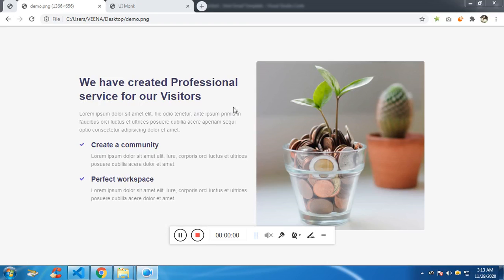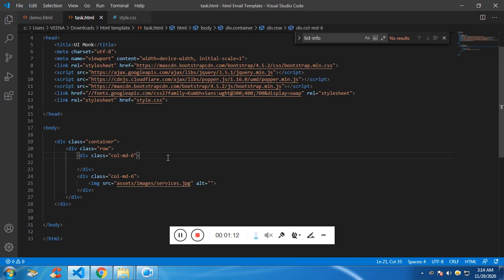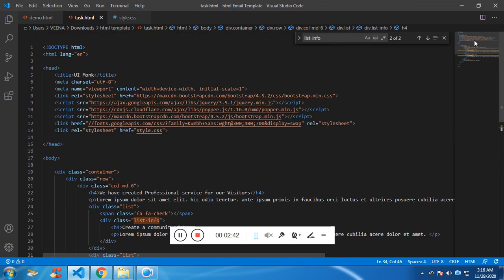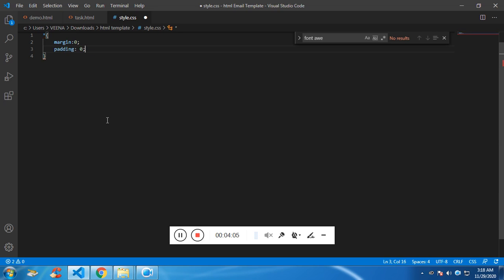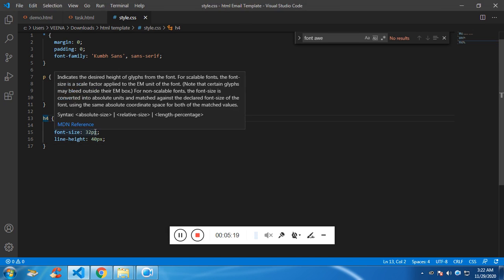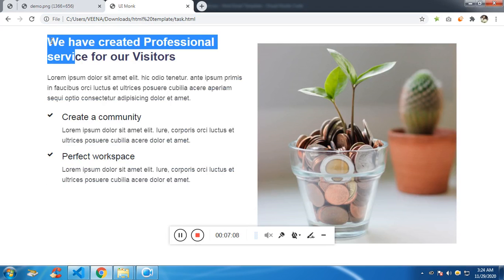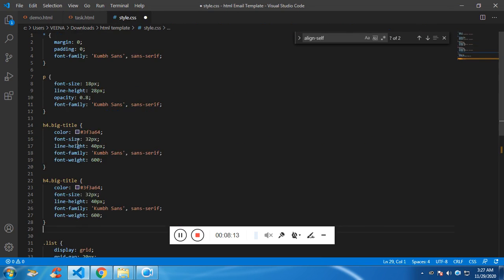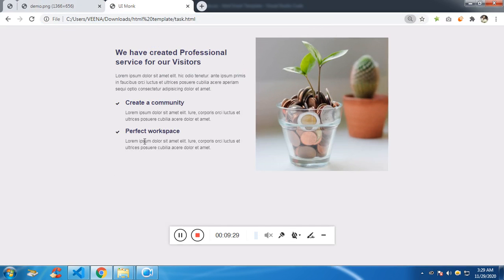PSD to Bootstrap 4 - Task 6